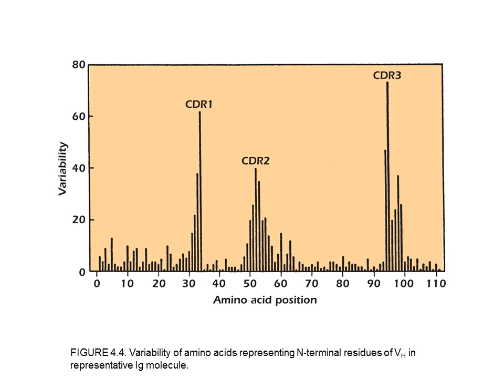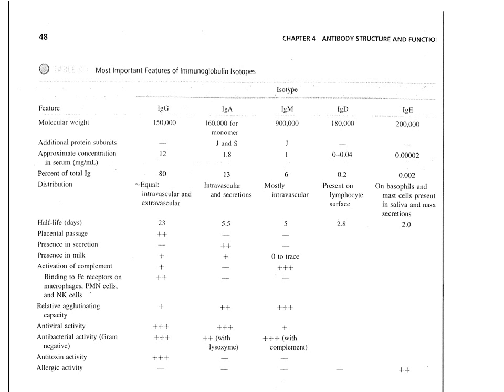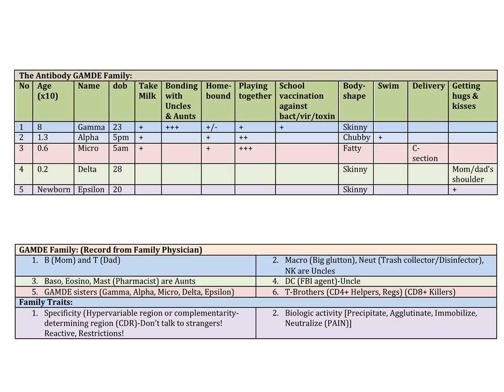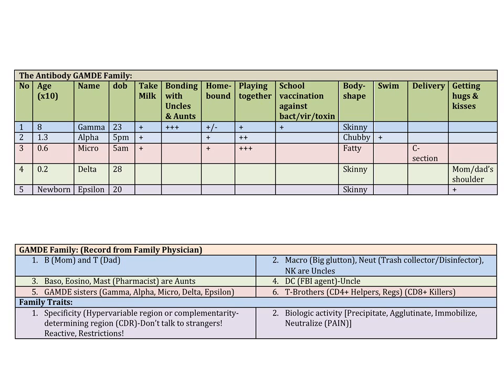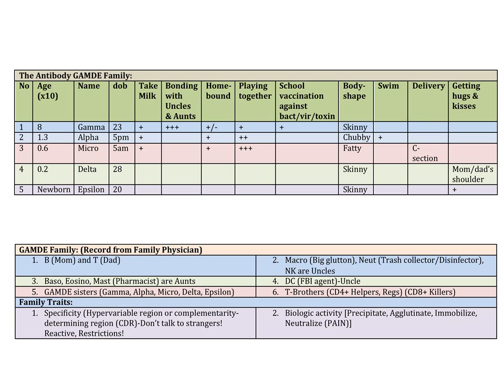Podcast 4 - Antibody Structure and Function (Part I)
Antibody Structure and Function (Part I)

Podcast 4